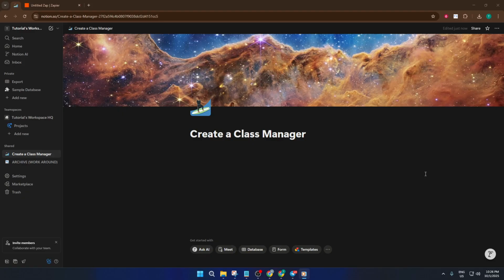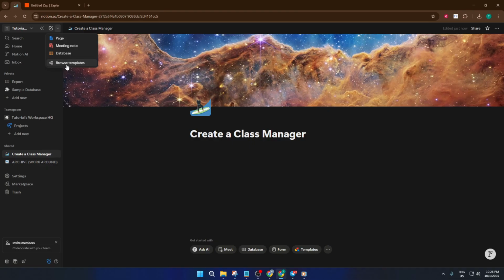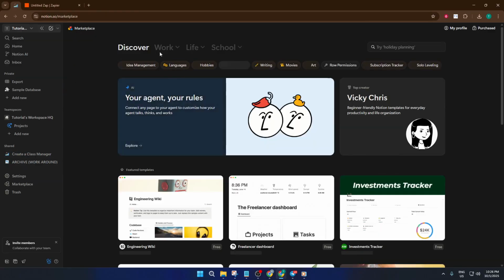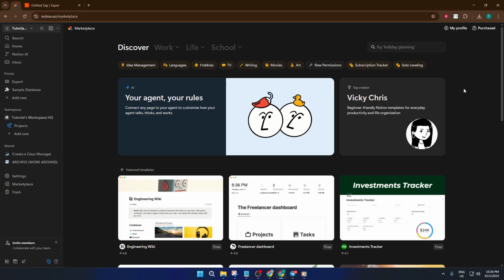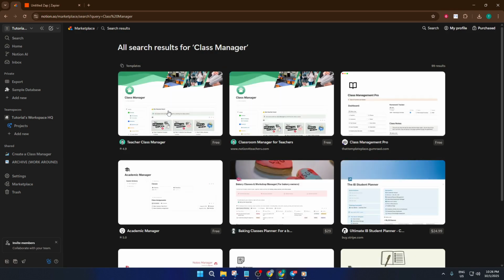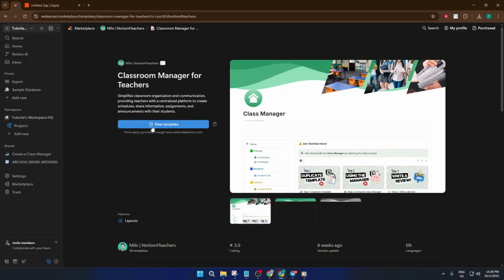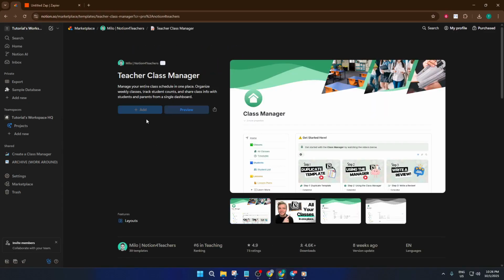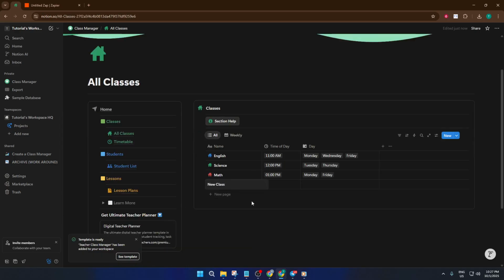How to Create a Class Manager in Notion (Updated 2026 Guide)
This clear, practical tutorial shows you how to create a class manager in Notion. You’ll see the settings, tools, and steps that matter so you can complete the task without unnecessary guesswork. Notion menus can vary slightly by device, plan, and workspace configuration, so the walkthrough also explains what to look for if your screen appears different.

In this video, you'll learn how to:

✅ Plan the page, database, template, or block structure needed to create a class manager in Notion